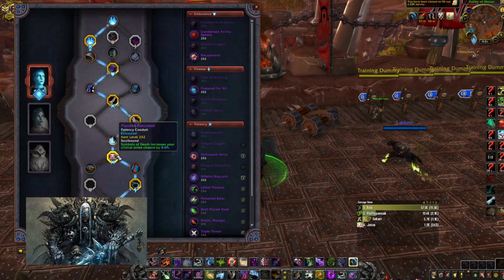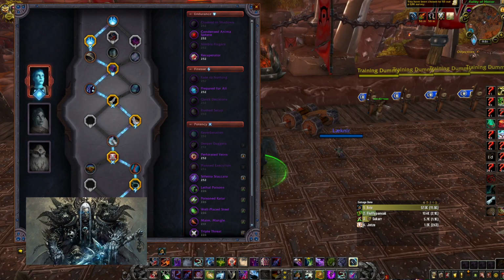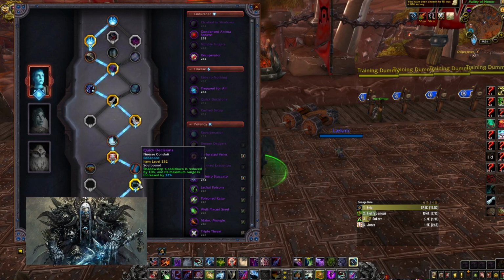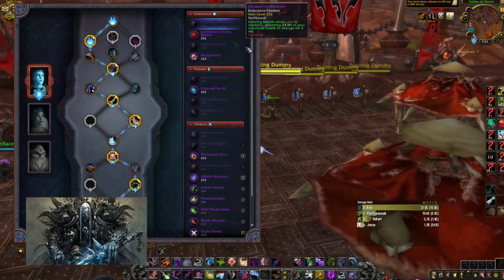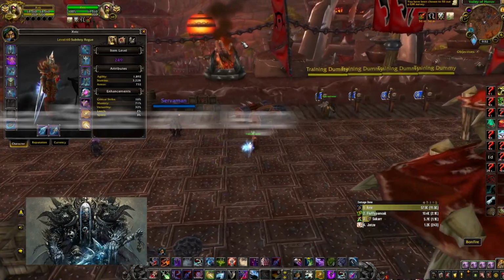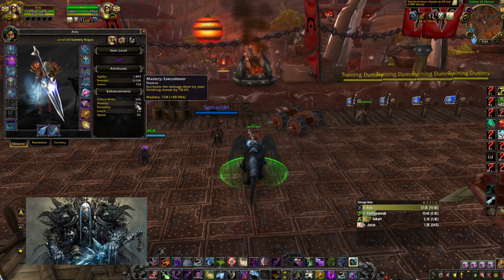Subtlety Rogue kyrian Guide: How to use Cosmic Gladiator's Resonator In your Rotation After Nerf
Burst Macro-
/Cast Shadow Dance
/Cast Symbols of death
/Cast Shadow Blades
/Use Blood Fury {Racial} Just right click and link it :D

Mini go shadow dance and symbols
/Cast Shadow dance
/Cast symbols

Rotation-Kindey-Echoing-Cosmic-Burst macro/mini go shadow strike-evis-MFD-evis re stunx2-evis

Basically same rotation every go even with blades but ur just clicking ur burst macro other then your mini one